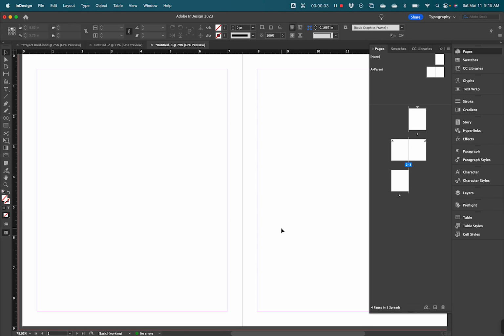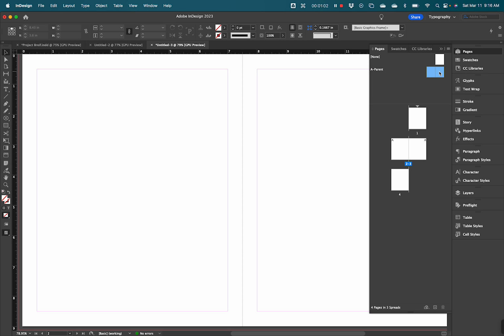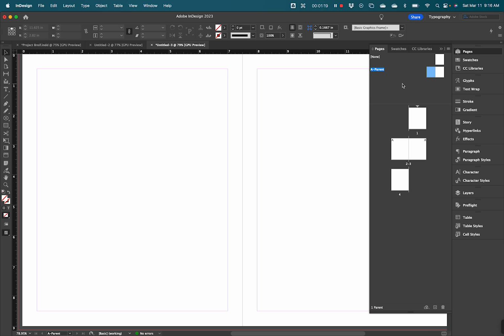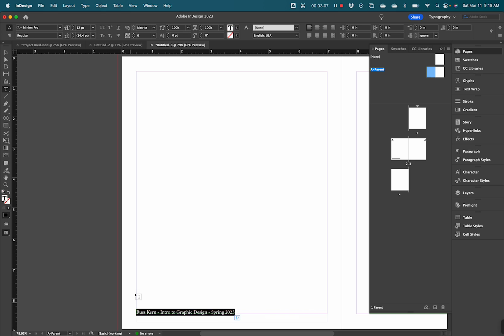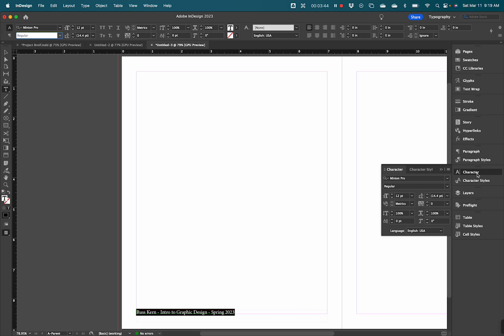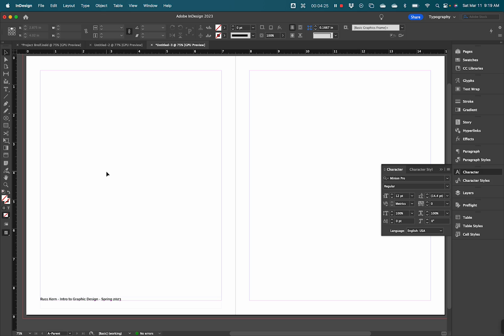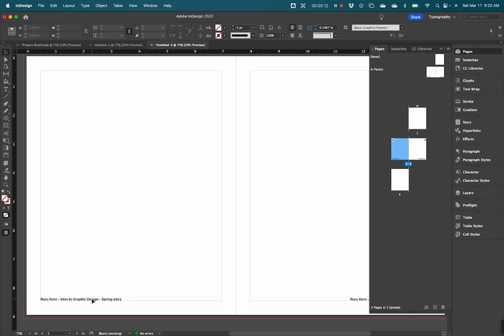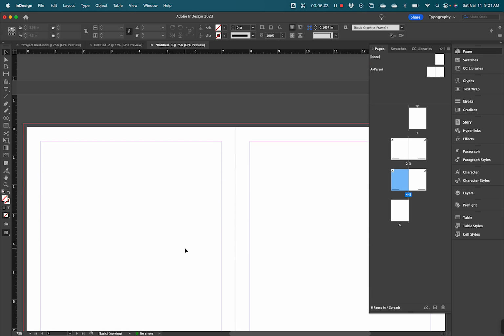Indesign Parent Pages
Applying template content to pages via Parent pages.
Adding additional pages to your document